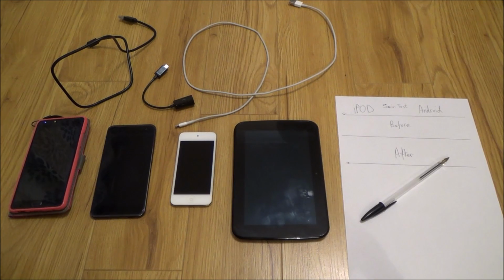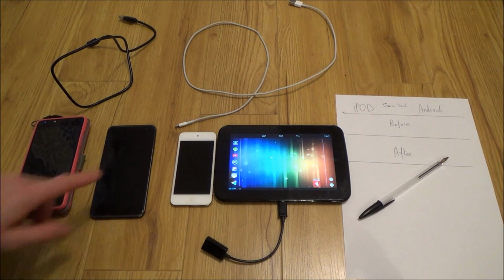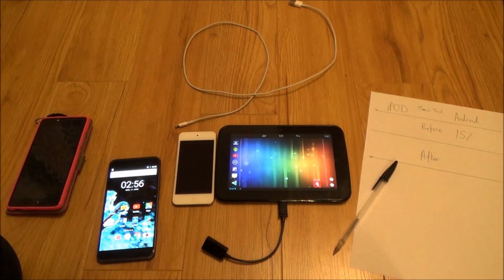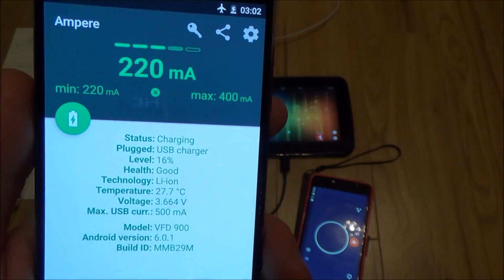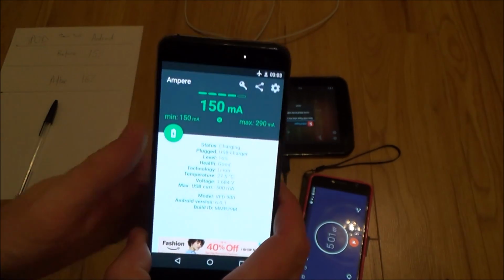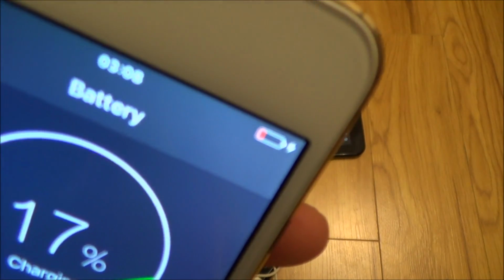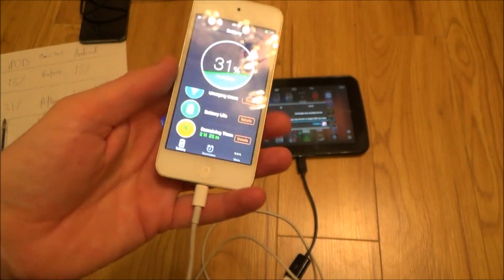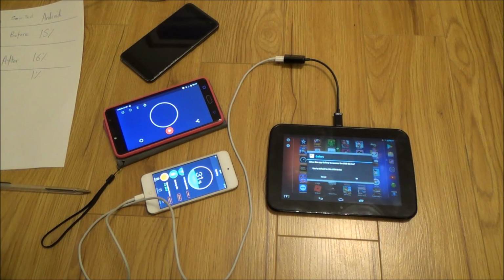How To Charge your Phone from another Phone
Hi, this video shows you how you can charge your phone from another phone which is useful if you cannot get access to an electrical outlet. It will charge at a slower rate than using your charger but it could get you out of trouble.
In the video I show an Android phone charging from a Tablet and also a iOS Apple iPod charging from the Tablet. I do the tests over 5 minutes to see how much the charge has increased.
You will need 2 leads to perform the charging. One lead is your normal charging cable and the second lead is a USB OTG (on the go) cable which you can buy for approx.£2. Your phone or tablet that is providing the charge will also need to support OTG. Most new Android and iOS phones support OTG.
The best solution is to get a Power Bank as these will supply enough energy to charge your phone or if it is a high mAh device then you can charge multiple devices fully.